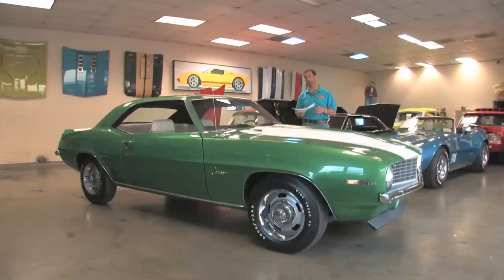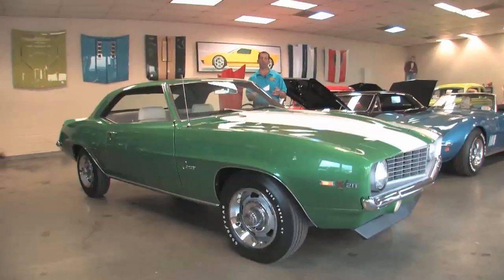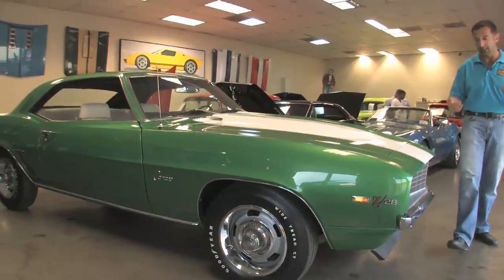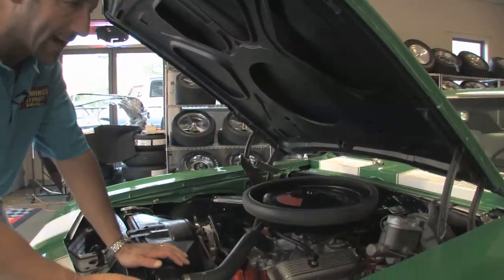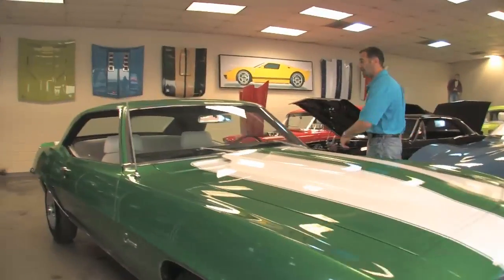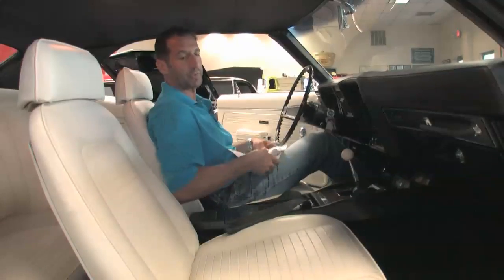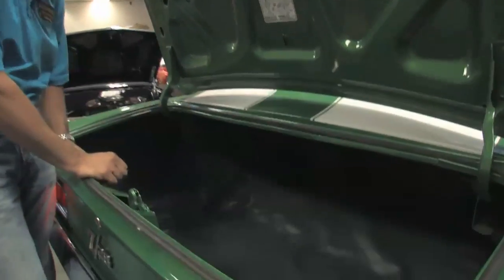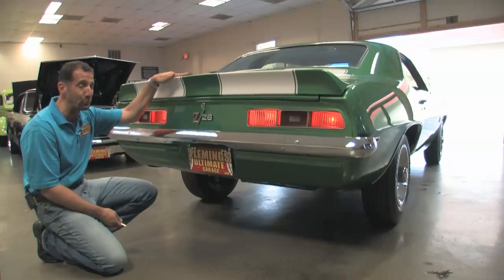1969 Chevrolet Camaro Z/28 for sale with test drive, driving sounds, and walk through video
Original X33 coded real Z28, double hump heads "010" bolt main Z28 engine, rare matching #'s M21 close ratio 4-speed, original 12 bolt 4.10 posi-traction rear, brand new correct coded Rally green paint with white stripes, correct coded white bucket seat interior, factory console w/ console gauges, cowl induction hood with correct air cleaner, disc brakes, Delco AM radio, front & rear spoilers, date coded glass, new chrome, stainless + emblems, rally wheels w/ Goodyear Polyglas tires, very nice.